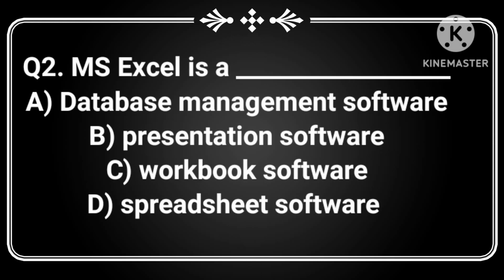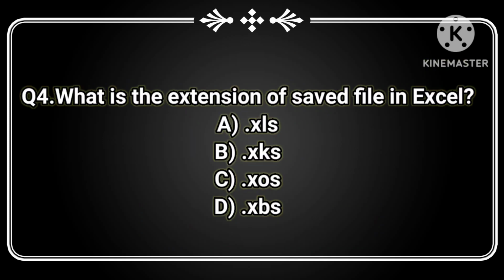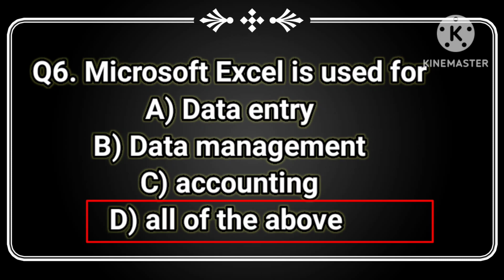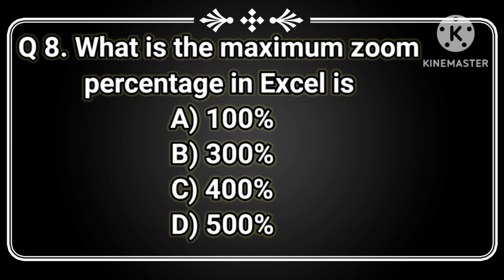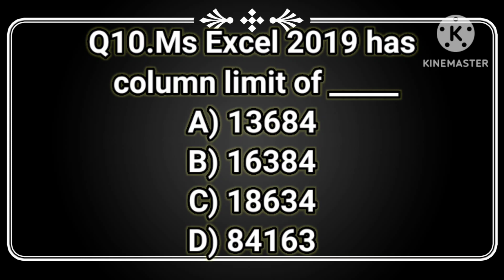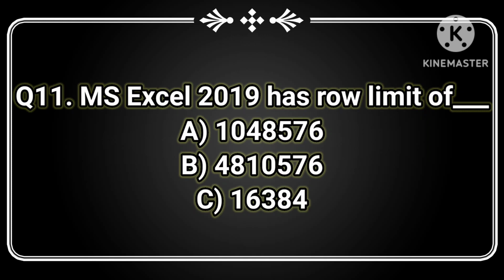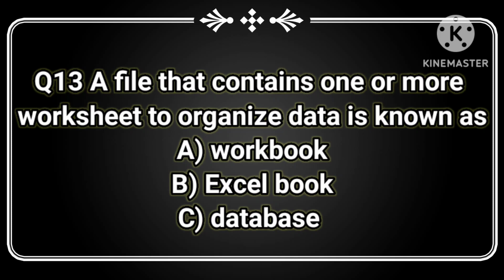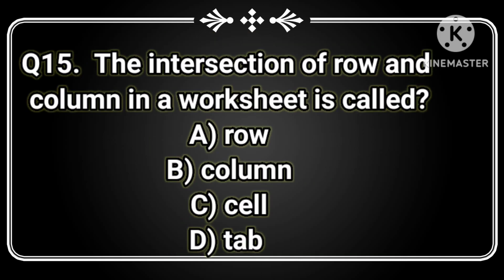Ms excel important MCQ